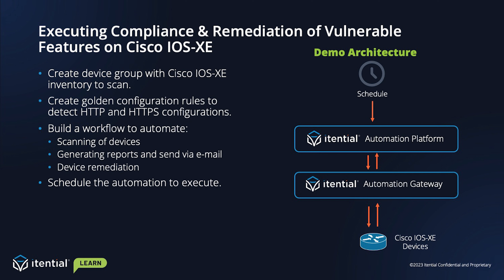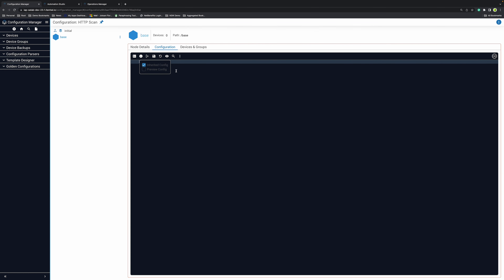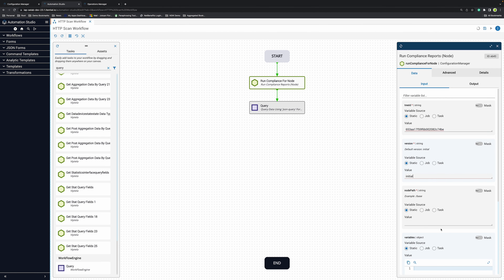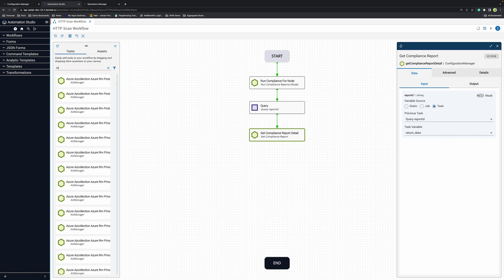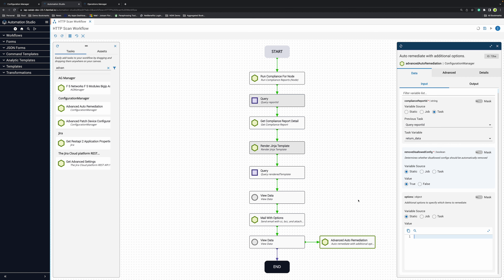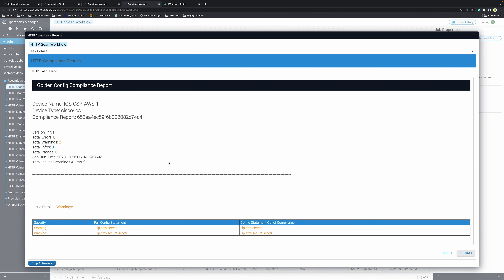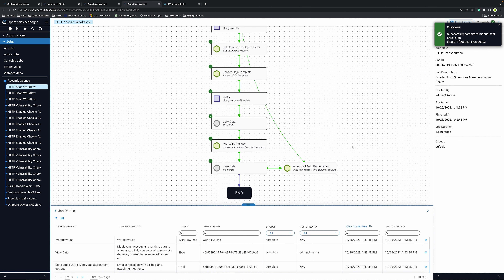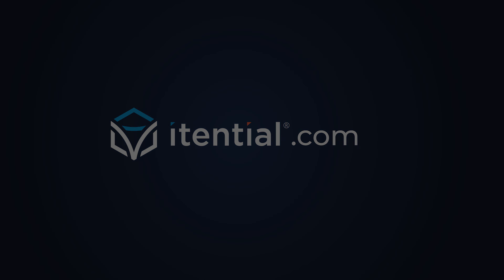How to Execute Compliance & Remediation of Vulnerable Features on Cisco IOS XE Devices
Learn how to automatically check and remediate potentially vulnerable HTTP and HTTPS Cisco IOS XE devices across your entire network.

Recent zero-day vulnerabilities in Cisco’s IOS XE software have been actively exploited in attacks. Attackers are able to gain administrator privileges and take over vulnerable routers. This affects both physical and virtual devices running with the Web User Interface feature enabled which have either the HTTP or the HTTPS Server feature in use.

Itential customers can use the Itential Platform to execute compliance and remediation for vulnerable Cisco IOS XE devices across all of your network infrastructure. This demo walks through the process in clear steps, enabling users to build and run compliance reports with auto-remediation and email integration.

In this demo, you'll learn how to:

• Create a device group of Cisco IOS XE devices from your federated network inventory.
• Create a Golden Configuration policy to detect HTTP and HTTPS configurations on these devices and disallow them.
• Build an automation workflow responsible for scanning devices for the device group, executing the Golden Configuration policy, generating an HTML report to be sent as an email, performing automated remediation activities, and perform a post-check.
• Schedule your automation to run daily (or another chosen frequency) with Operations Manager.

Chapters
00:00 Intro & Overview of Demo
01:48 Creating a Device Group with Cisco IOS XE Devices
02:11 Creating a Golden Configuration Policy
03:42 Building an Automation Workflow to Execute Configuration Compliance Actions
13:16 Creating a Manual Trigger to Test the Automation Workflow
14:12 Testing & Reviewing the Automated Process
16:08 Creating a Daily Trigger to Run the Automation